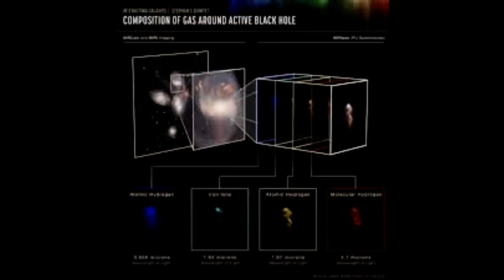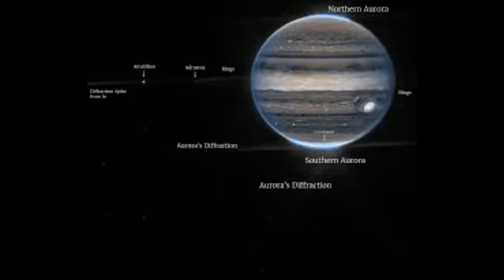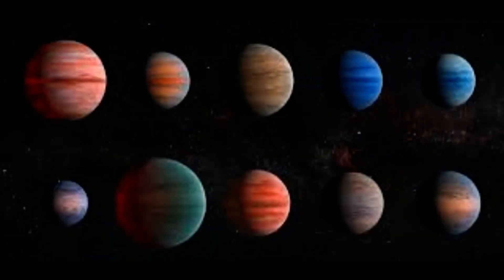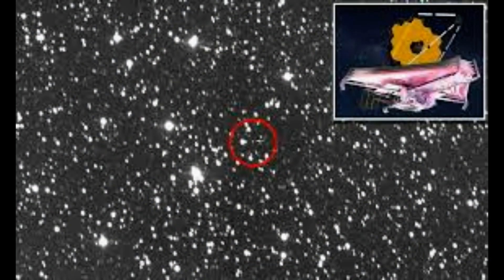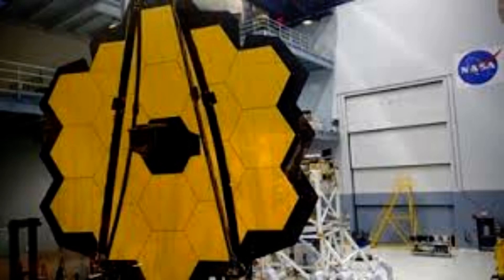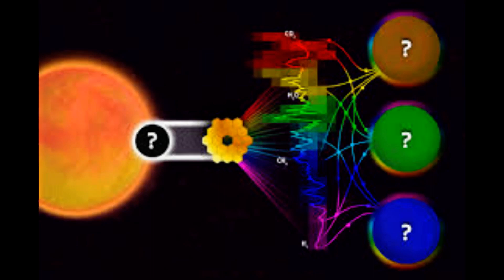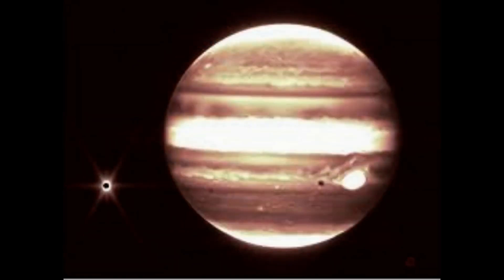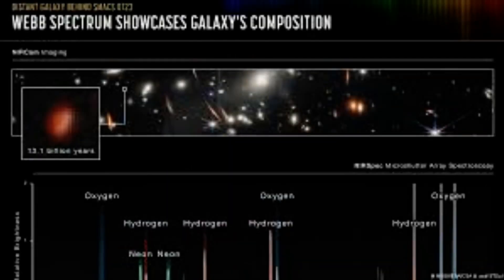James Webb Space Telescopes FIRST look at Mars reveals previously hidden elements of Red Planets